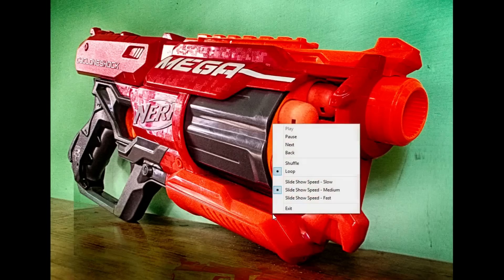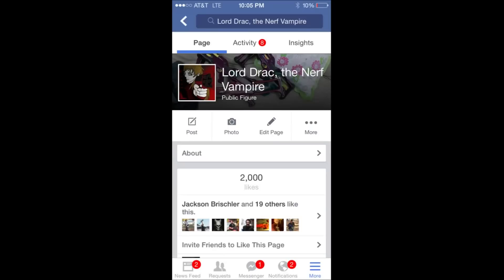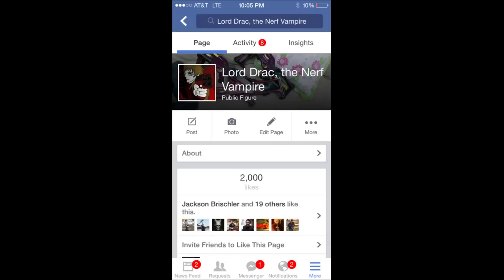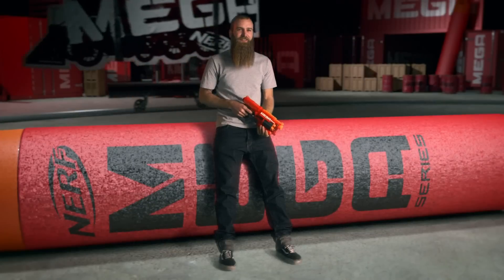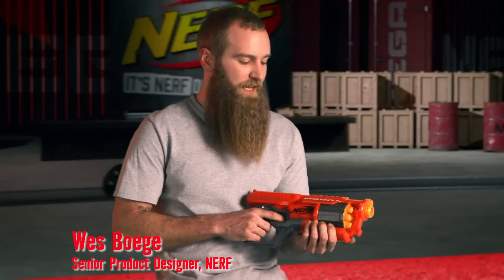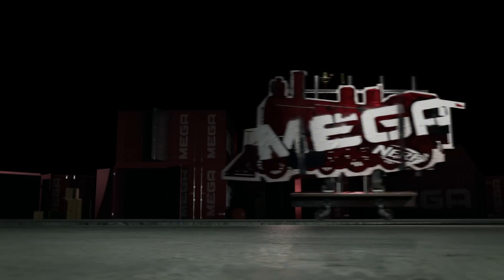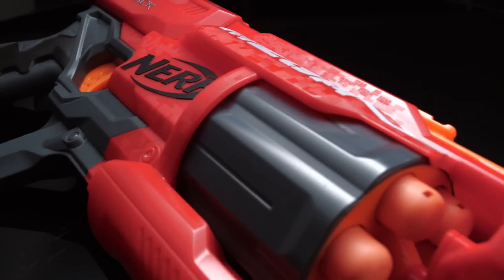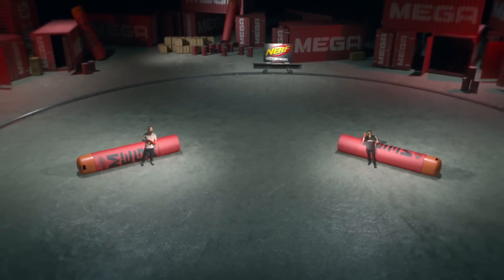Quick Update + A Video Hasbro Sent Me About the CycloneShock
// V''''V